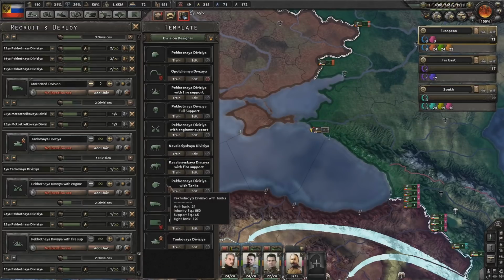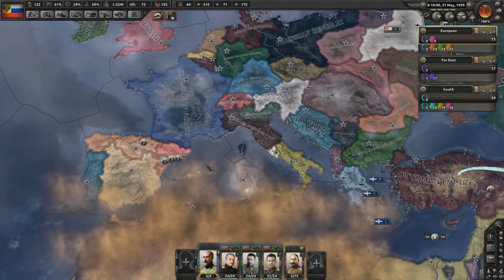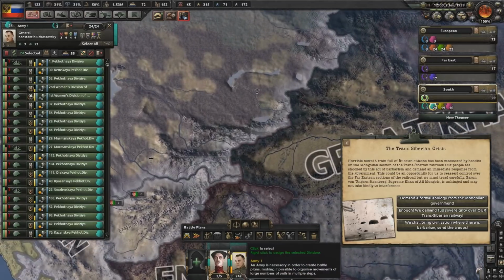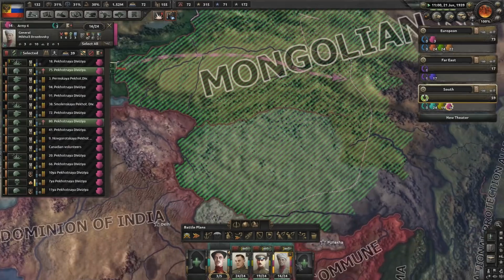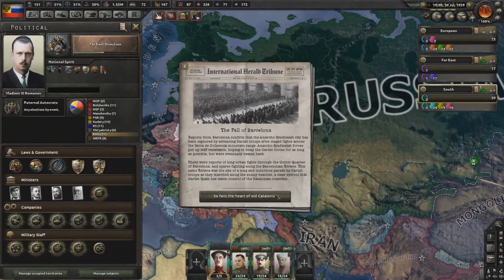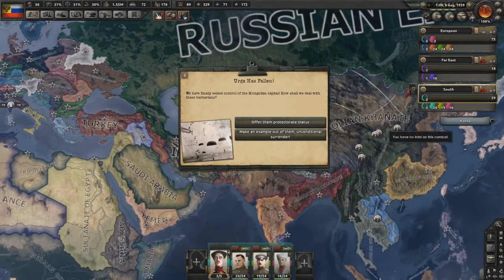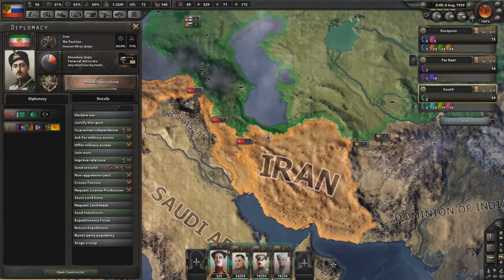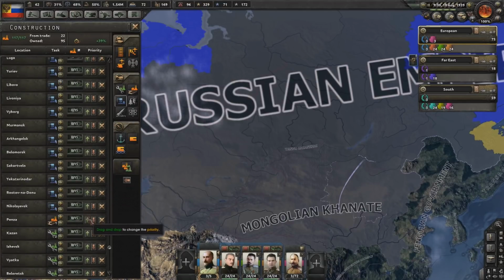I Want Mongolia On My Desk [Hoi4: Kaiserreich: Russia Indivisible] Ep. 11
The Mad Dog is put down

Hearts of Iron 4: Waking the Tiger.

Kaiserreich mod Alpha 0.6 Garibaldi's Nightmare
Kaiserreich is a mod that asks the question of what would the world be if Germany had won World War 1.This time we will play as Indivisible Russia, and bring back the Rightful Tsar.